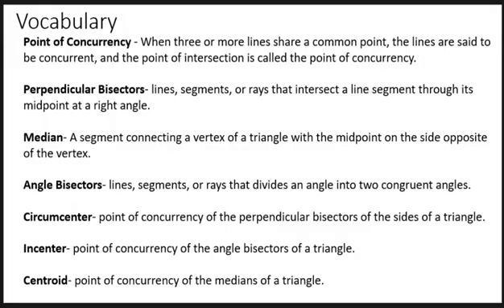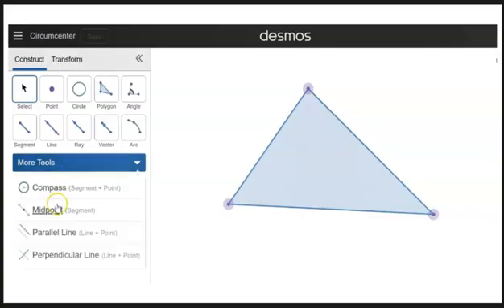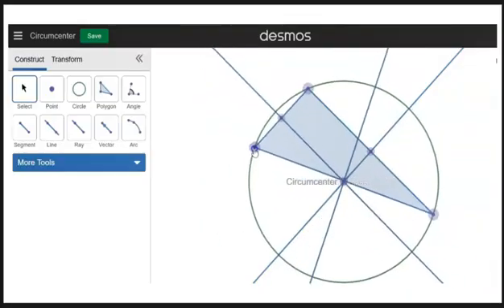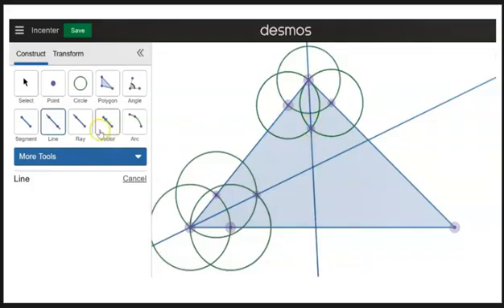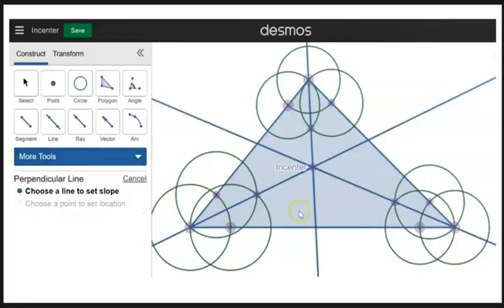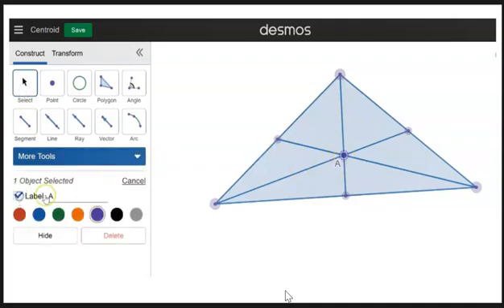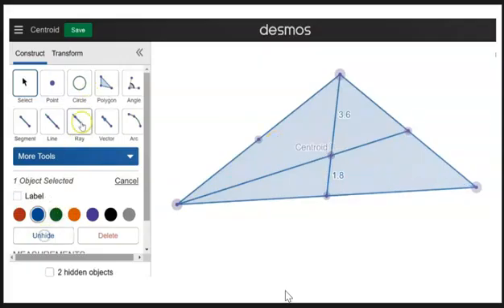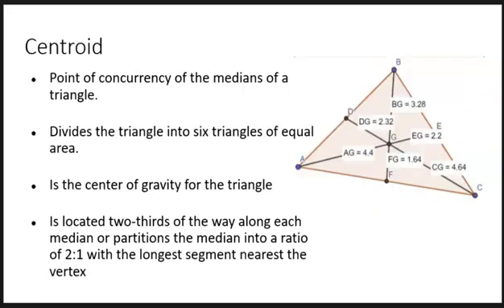M3 U5 Lesson 5 Finding Your Center Summary Video